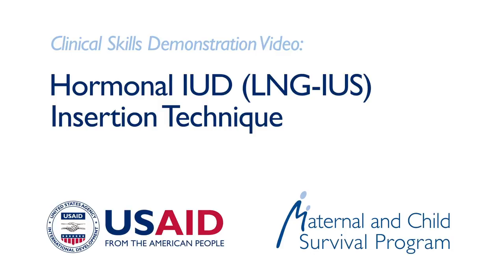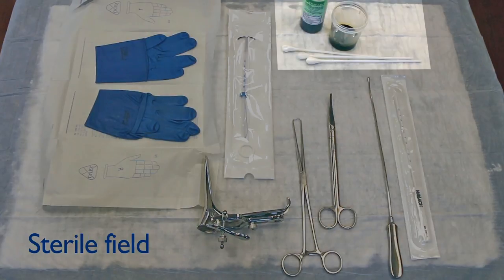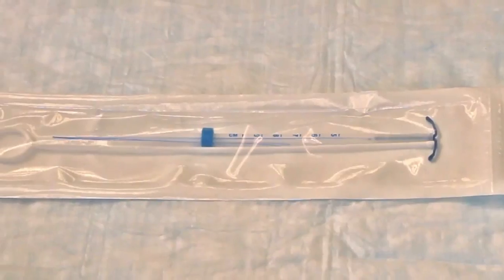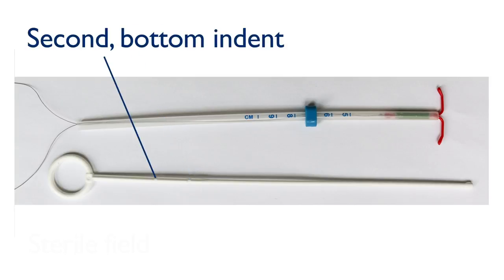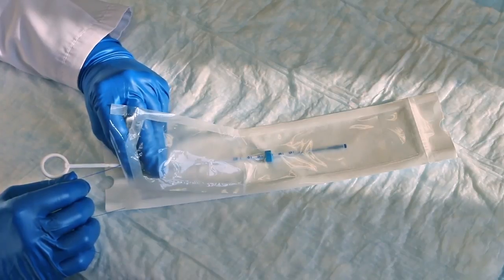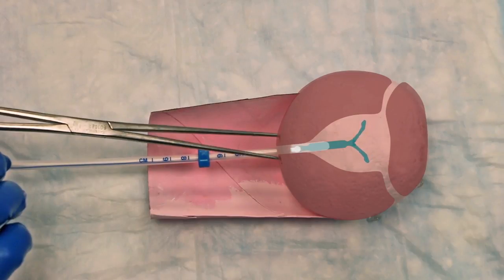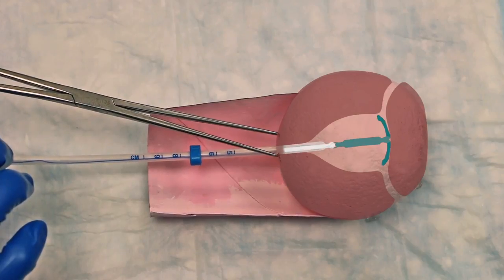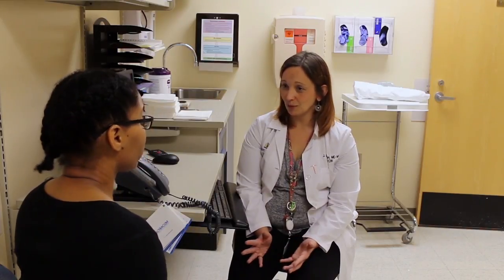Hormonal IUD (LNG-IUS) Insertion Technique (English)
For more information on counselling skills for the hormonal IUD, see the MCSP Long-Acting Reversible Contraceptives Learning Resource Package